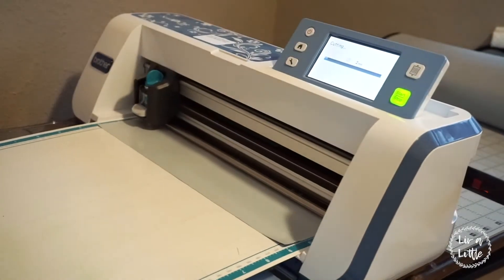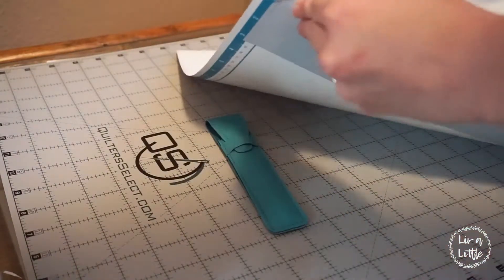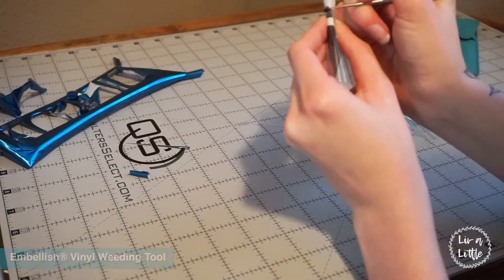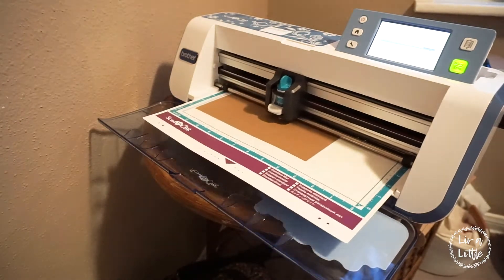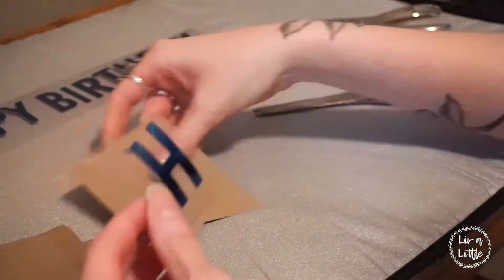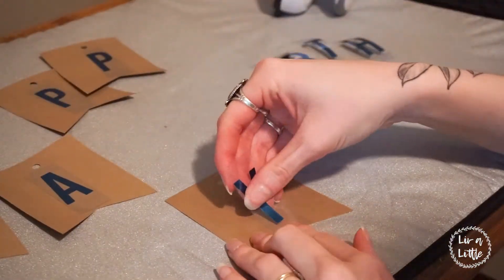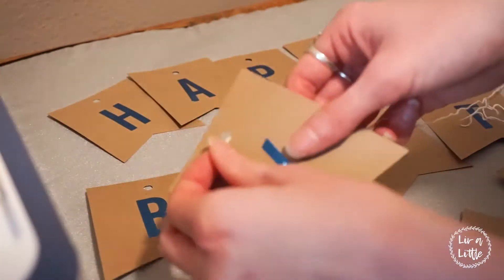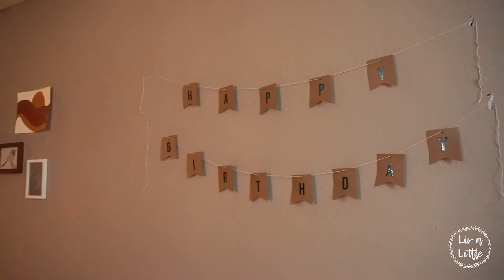Make an Easy, Quick Party Banner | LIV A LITTLE BLOG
Music
‘No Need to Share’ from YouTube Music Library